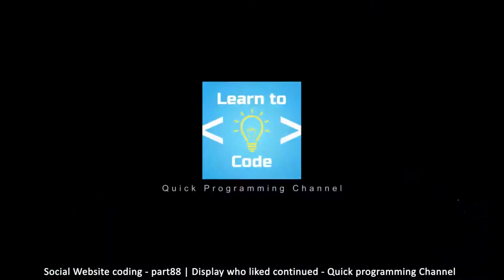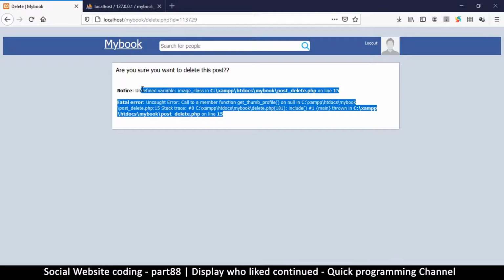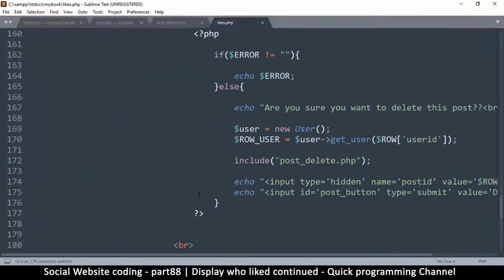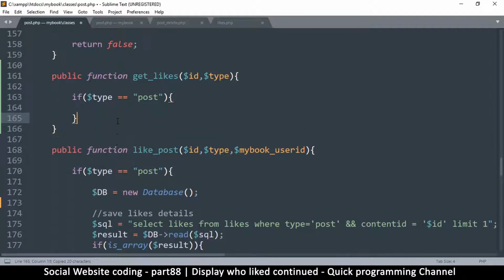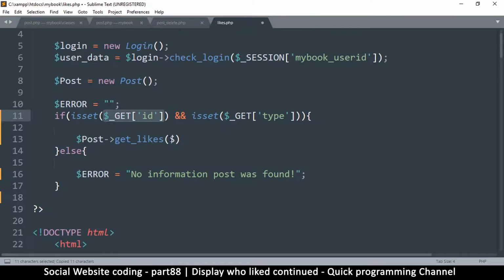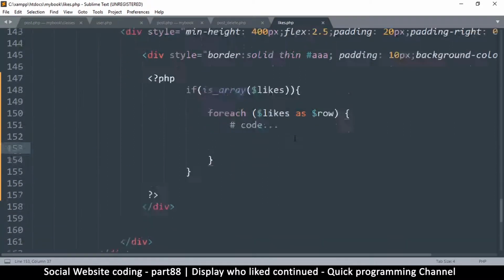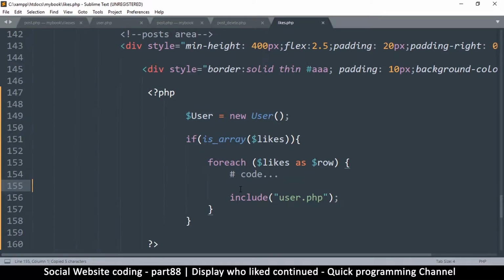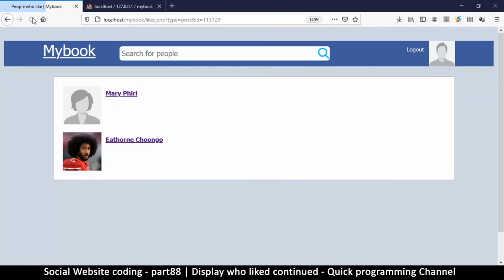Social Website from scratch - Part 88 - Display who liked continued | OOP PHP with MYSQL Database